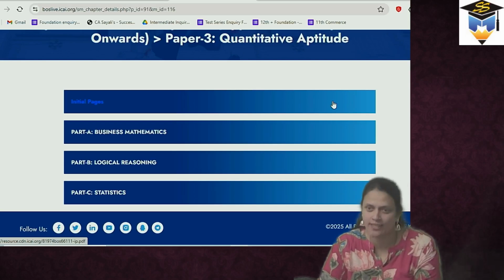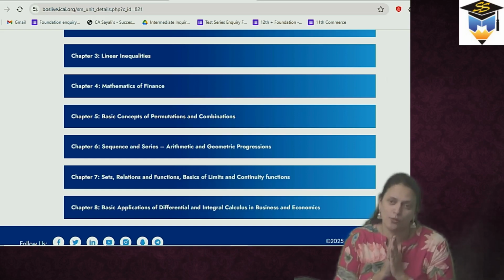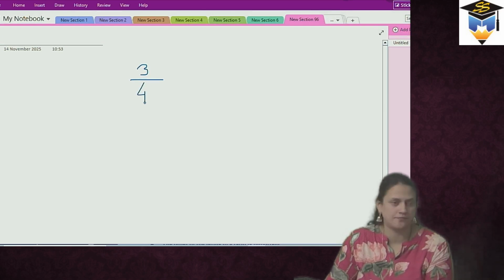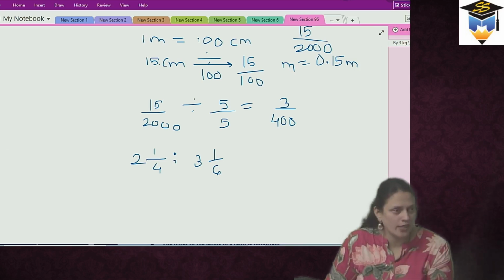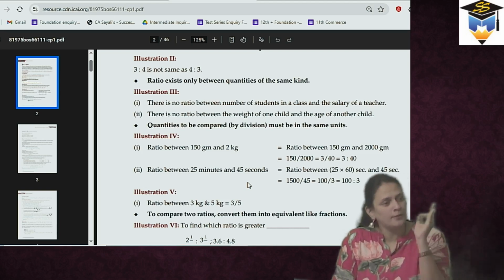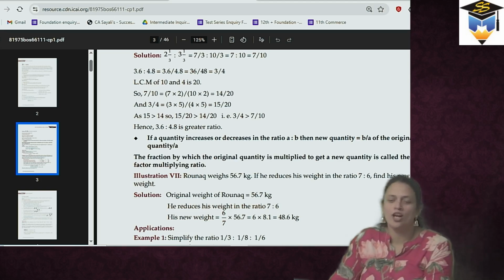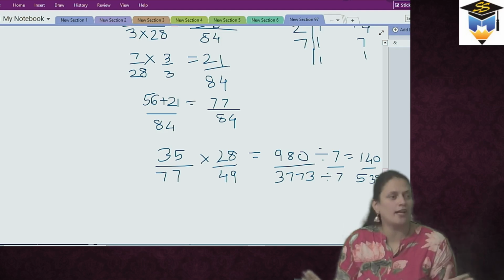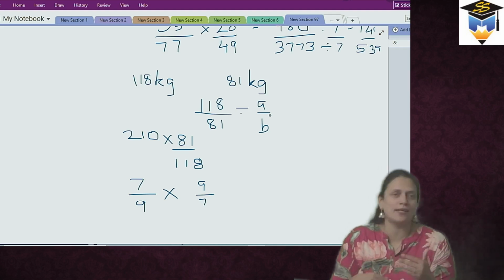CA Foundation Maths | Lecture 1 | May 26/ Sep 26 | Prof. Sneha Limaye